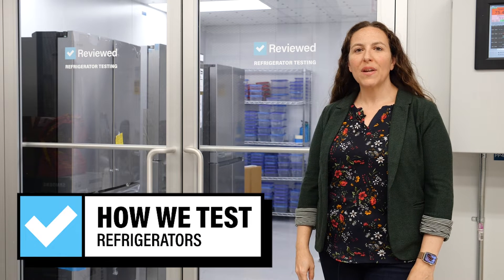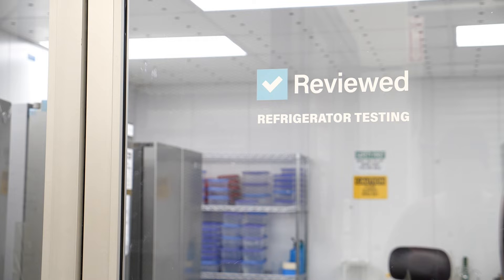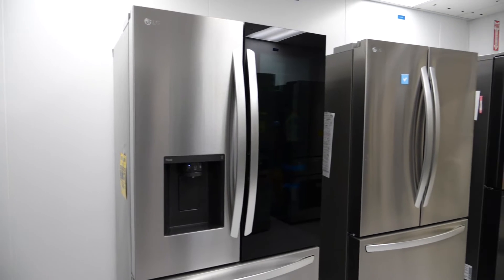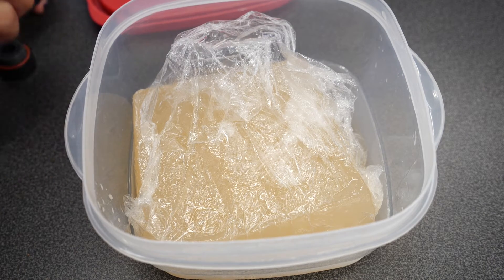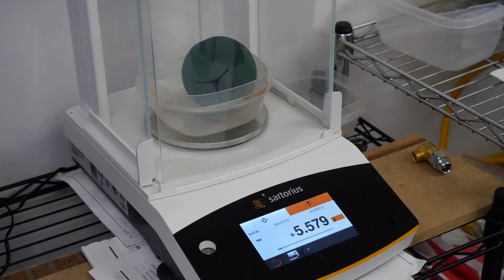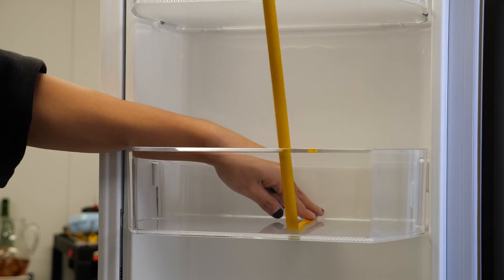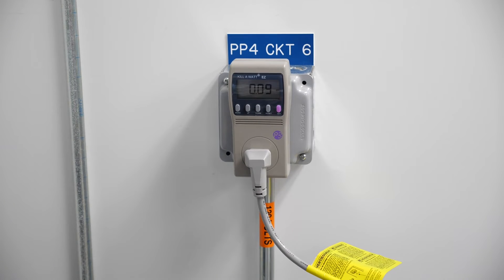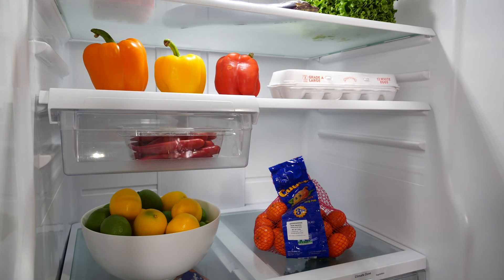How We Test: Refrigerators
When a refrigerator comes into our testing labs, we put it through a rigorous science-based testing process that we developed ourselves, and overseen by Reviewed’s chief scientist, David Ellerby, PhD, from the top of the freezer to the bottom of the crisper drawers.

Our rigorous testing is part of why you can trust our reviews, and how we're able to confidently assert that one fridge is better than another. Here is a quick overview of how we test refrigerators in the Reviewed lab and a glimpse into the rationale of what we do.